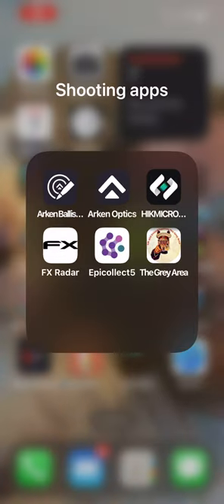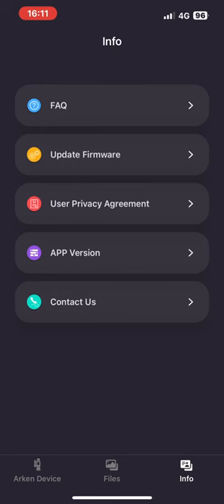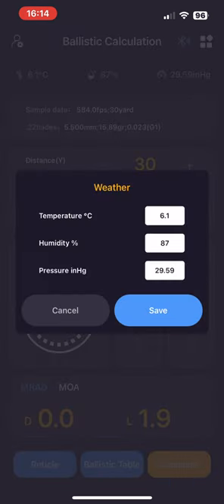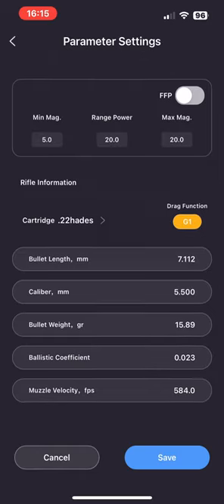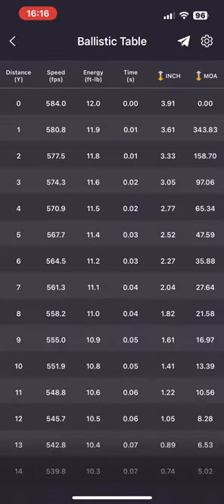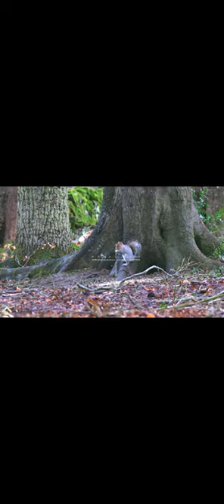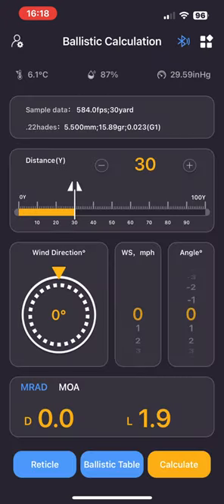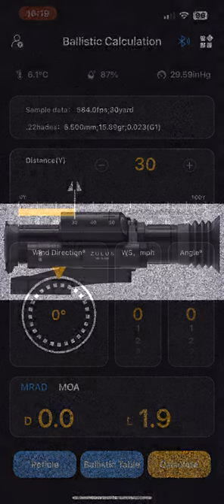Arken Zulus Ballistics Table How to transfer to the unit, update firmware and more!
If you're in the market for a day/night vision scope take a look here;

To purchase an RTI Prophet P3 (or any other riffle and accessories) please

thanks